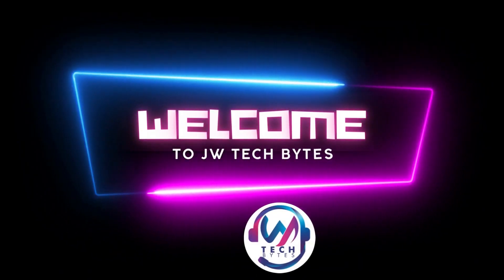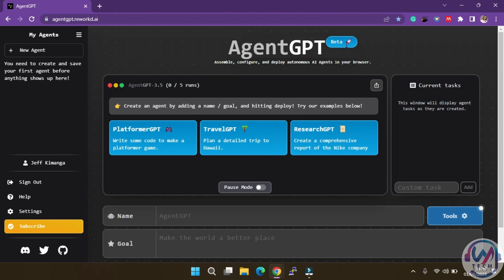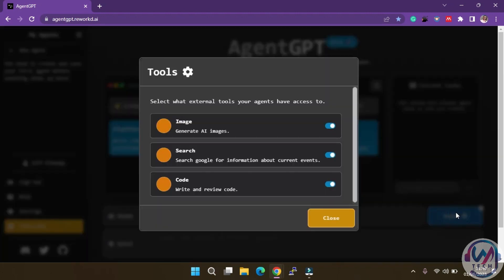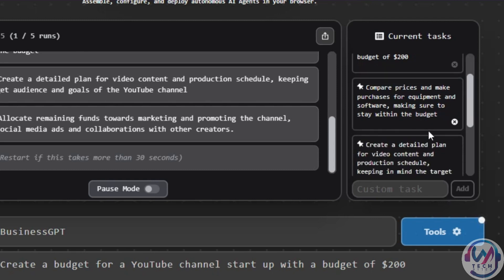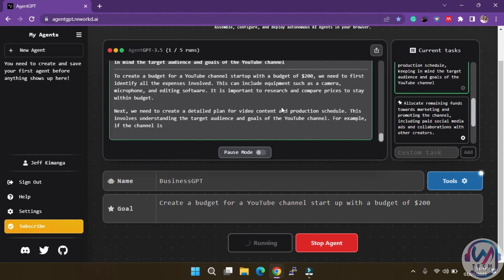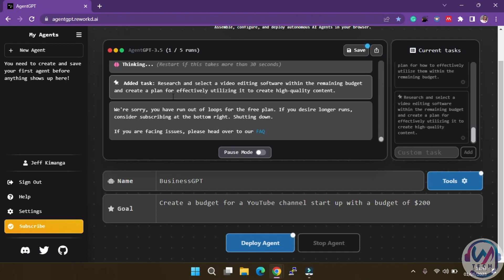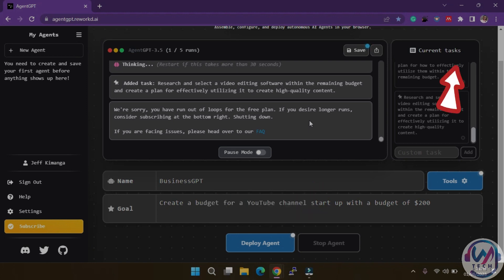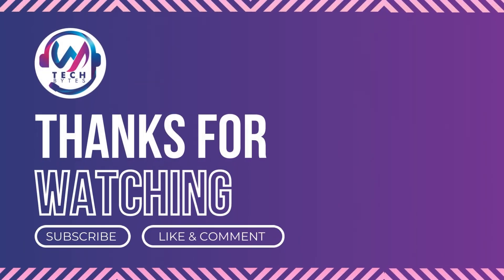Build Your Own Autonomous Agent with ChatGPT-4 🆓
Get ready to turbocharge your productivity with Agent GPT, the ultimate sidekick for achieving your goals. Unleash the power of autonomous agents and watch as they work their AI magic. From research, google searches to coding and analysis this agent can do it all. Why settle for ordinary? when you can have extraordinary with Agent GPT.

Sections
0:00 - Introduction
0:33 - Agent GPT Features
1:15 - How it works
3:00 - Subscription cost
3:20 - Conclusion